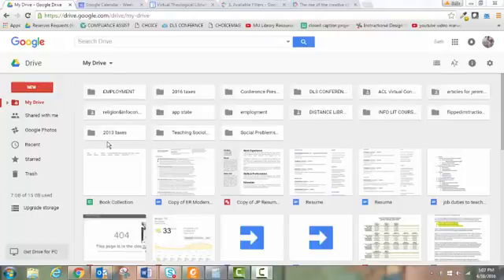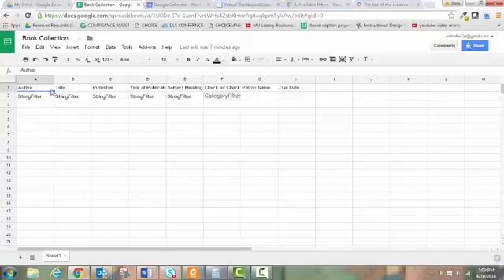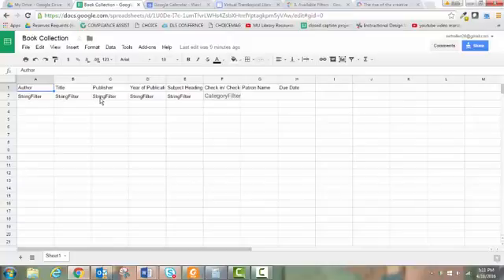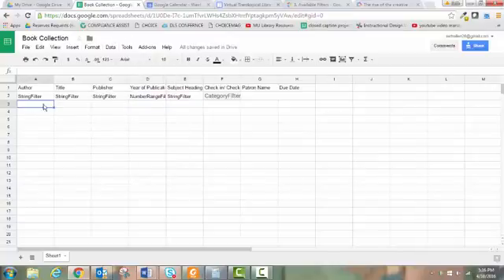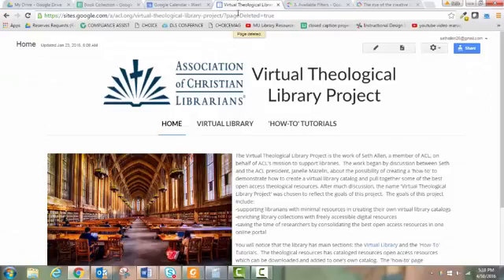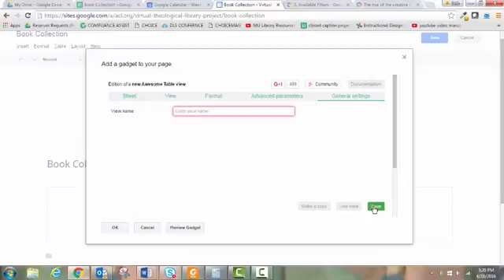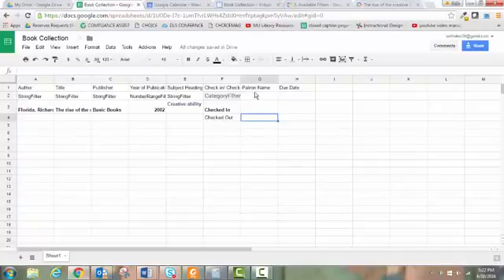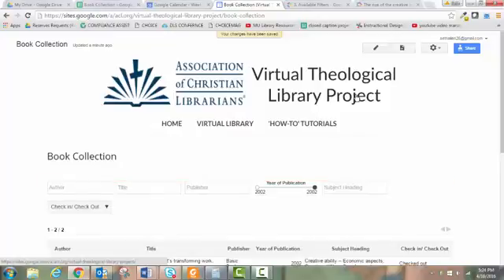Option #2: Create a Library Catalog Spreadsheet Manually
How to catalog your own library books using Awesome Table, Google Spreadsheets, and Google Sites, how to add borrower info and due dates.